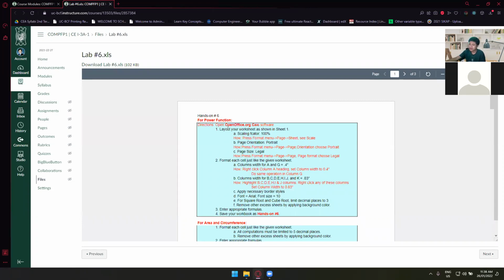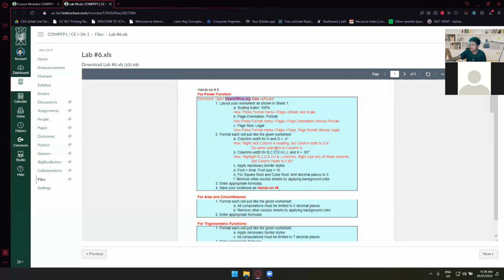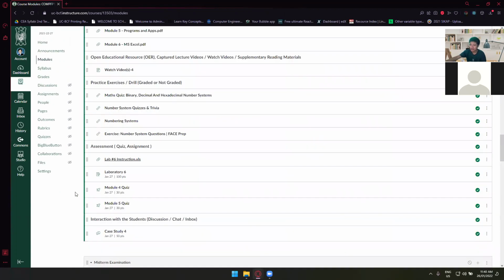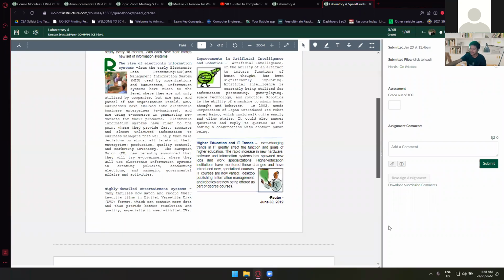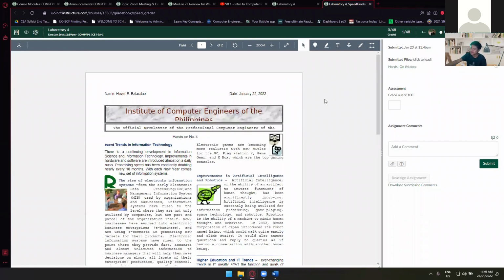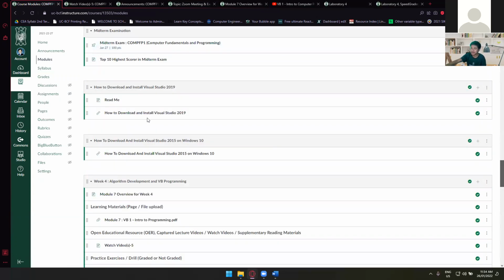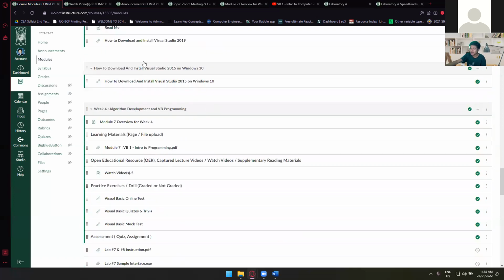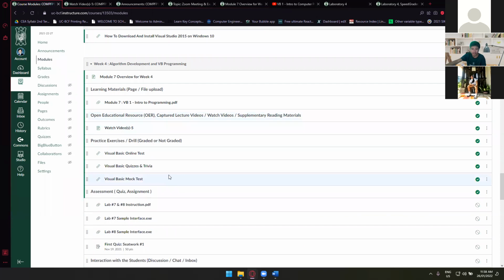Jan 26 - Short Zoom Meeting